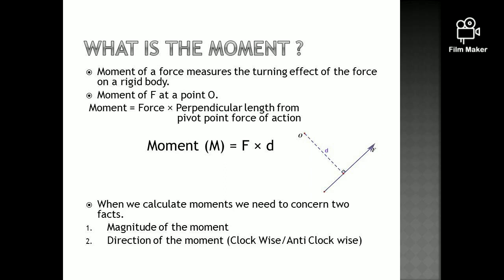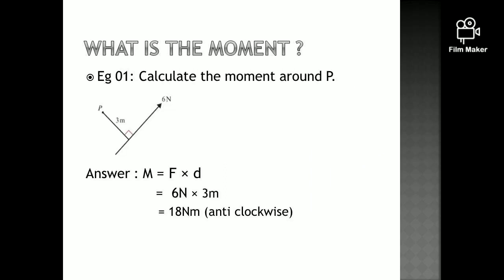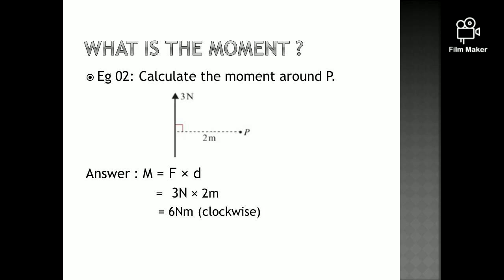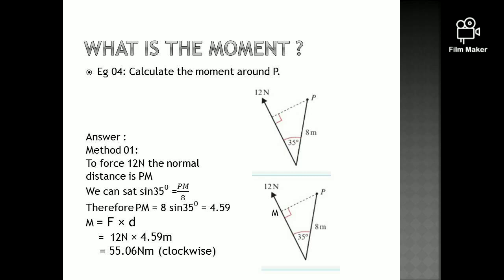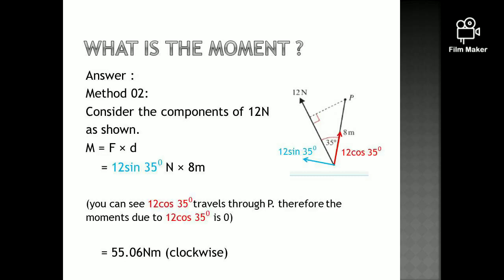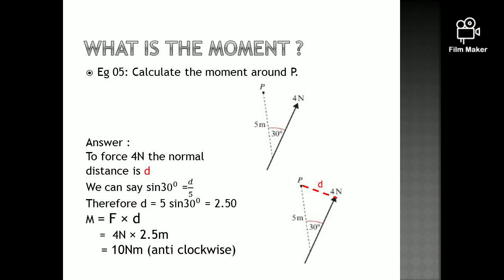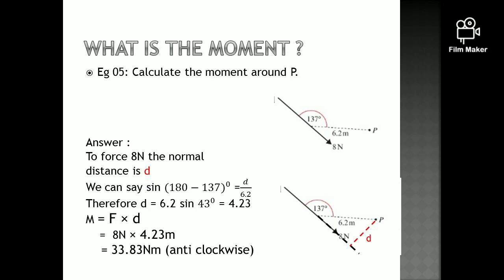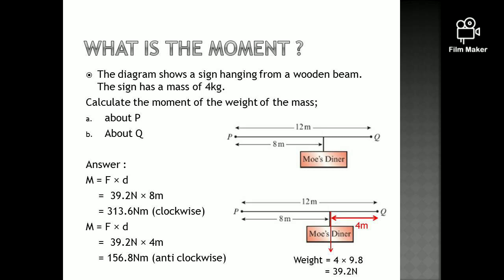Moments 01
This video is the first video of the video series Moments.
This video mainly consists of basic theory about Moments.
This video is more suitable for IGCSE science students and Advance Subsidiary Level students those are learning the module Mechanics 01